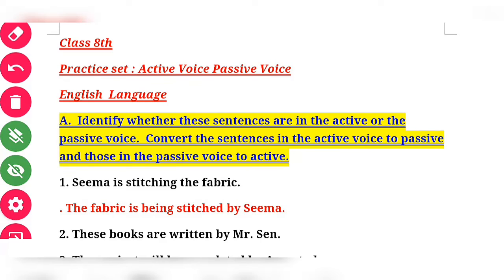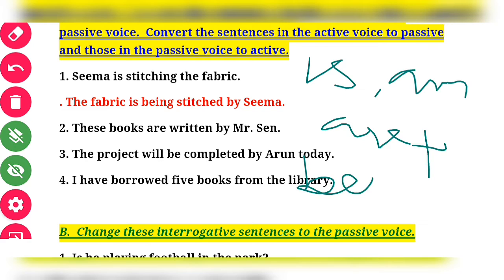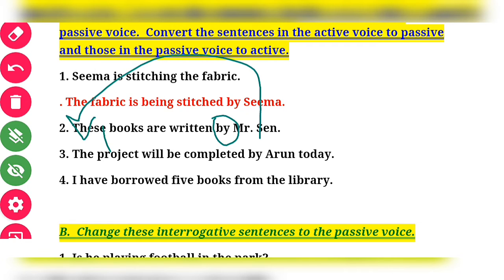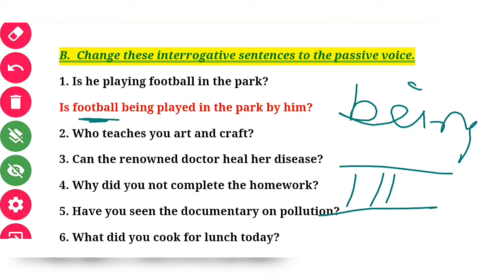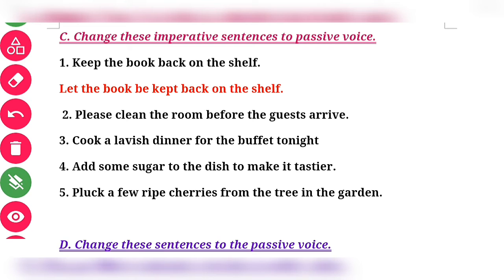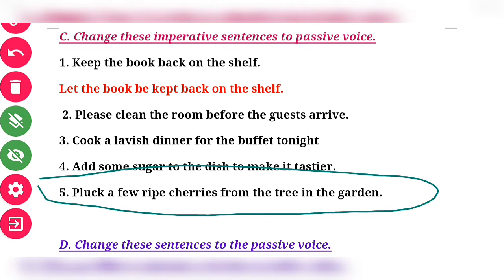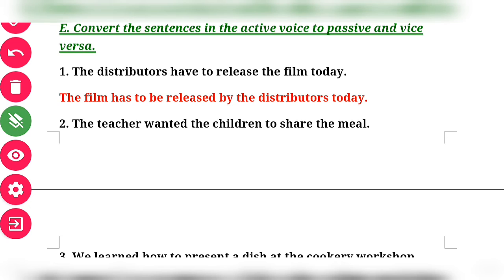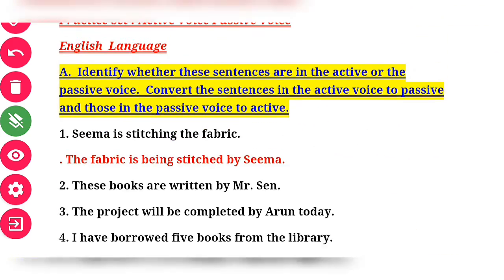Practice set of Active / Passive Voice Class 8th Collins English Grammar and Composition.